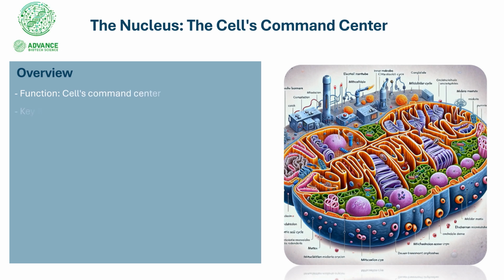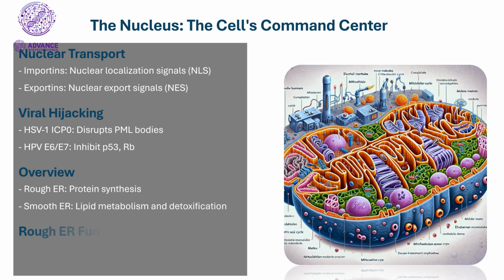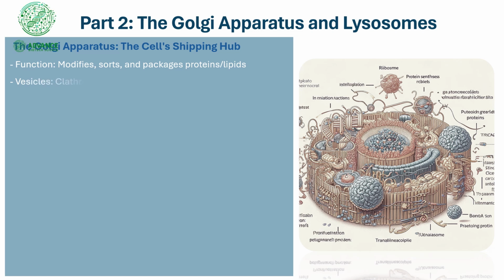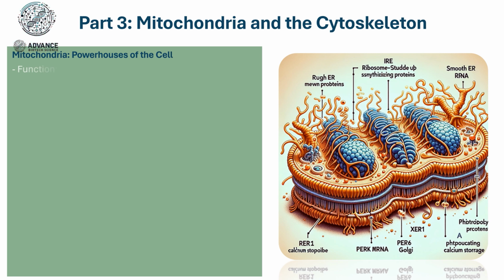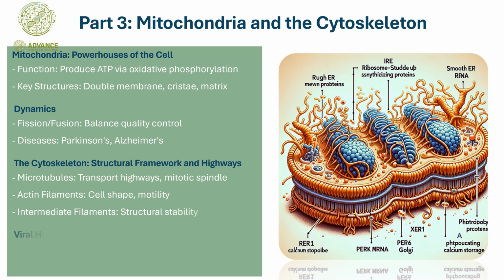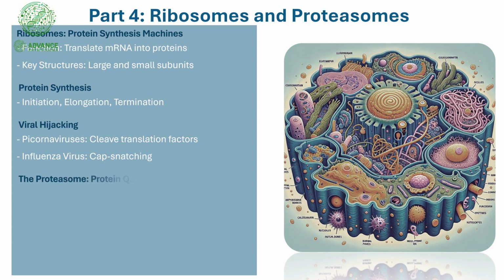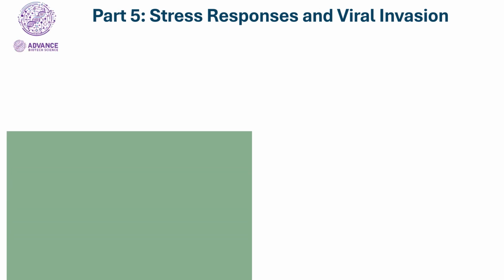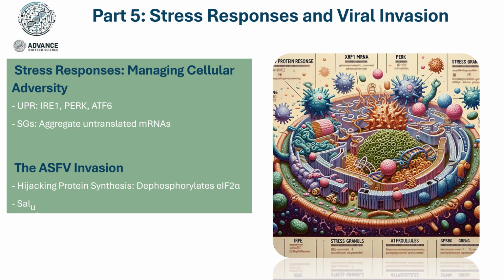🌟 Understanding Cellular Machinery: The Ultimate Guide by Dr. S.M.H 🌟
Welcome to this comprehensive series where I, Dr. S.M.H, take you on a journey through the fascinating world of cellular biology.
In this video series, we'll explore five core parts of cellular machinery, from the nucleus to viral invasion.

If you're passionate about understanding life at the microscopic level, you're in the right place!

🔬 What You'll Learn in this Series:The Nucleus and the Endoplasmic ReticulumThe nucleus: command center of the cell The ER: protein and lipid factoryThe Golgi Apparatus and LysosomesGolgi apparatus: shipping hub of the cellLysosomes and peroxisomes: recycling and detox unitsMitochondria and the CytoskeletonMitochondria: the cell's powerhousesThe cytoskeleton: structural framework and highwaysRibosomes and ProteasomesRibosomes: protein synthesis machinesProteasomes: protein quality controlStress Responses and Viral InvasionUnfolded Protein Response (UPR)Stress granules (SGs)Viral hijacking: African swine fever virus (ASFV)
🔍 Why Watch?
This series is packed with valuable insights, illustrative animations, and the latest scientific research.
Don't miss out on more engaging science content!